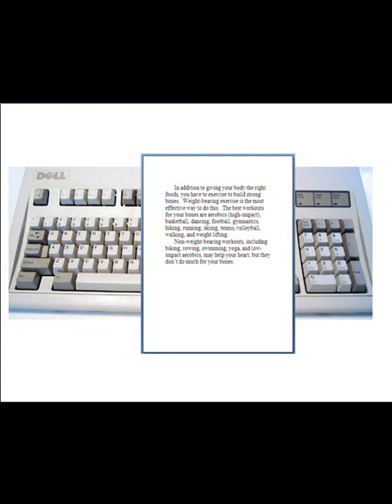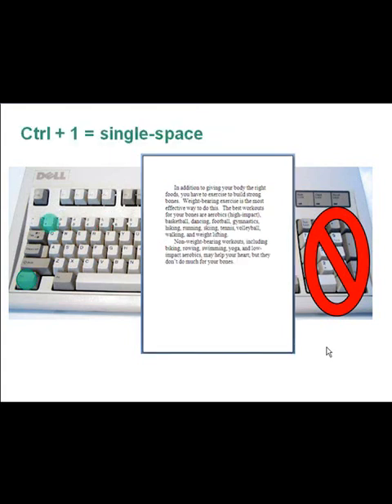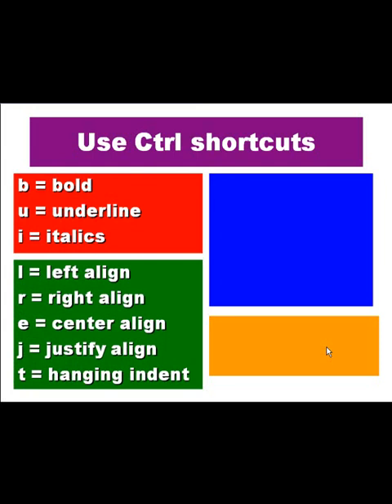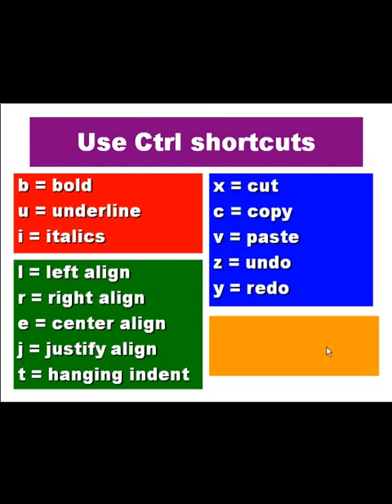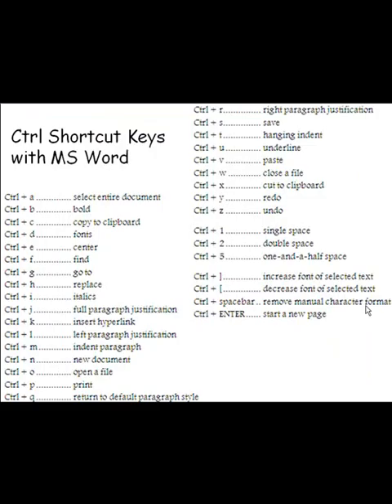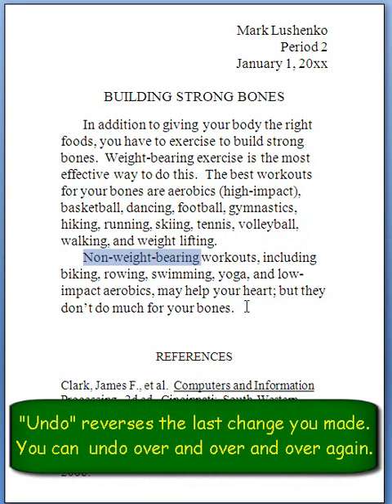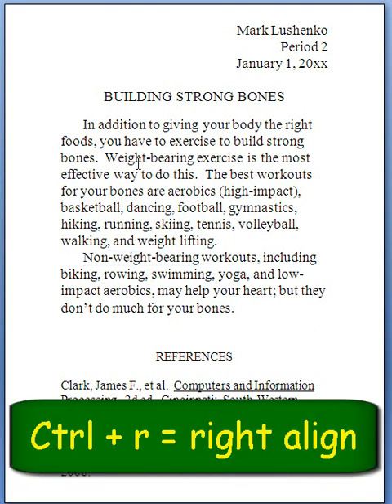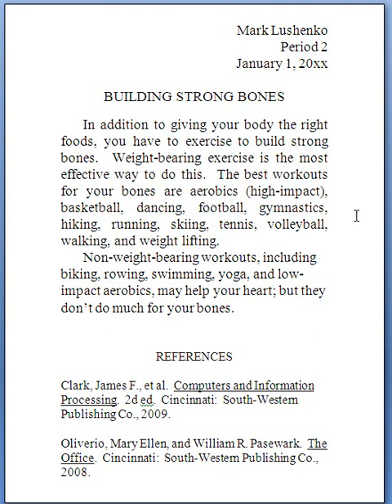Word 2007 Lesson 12 Basic Word Shortcut Keys